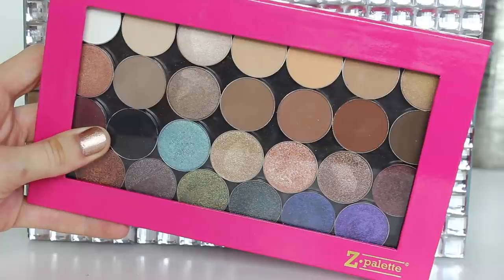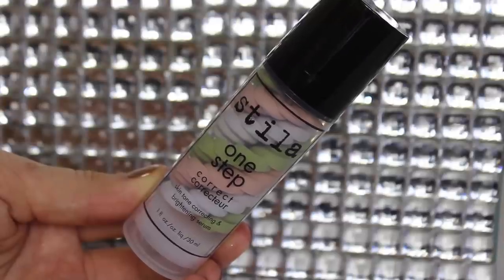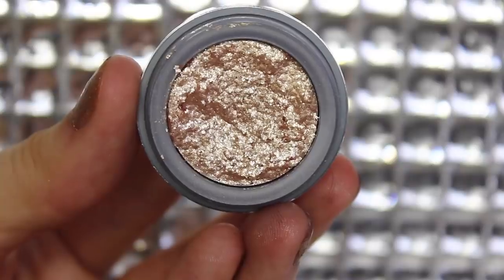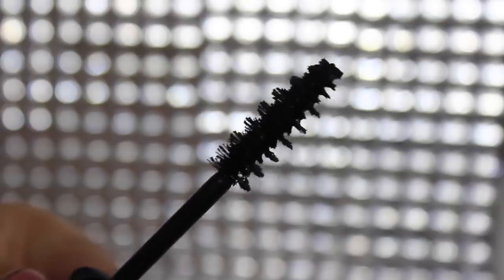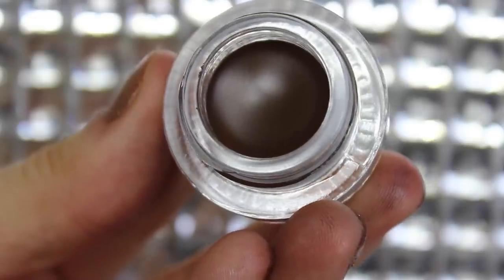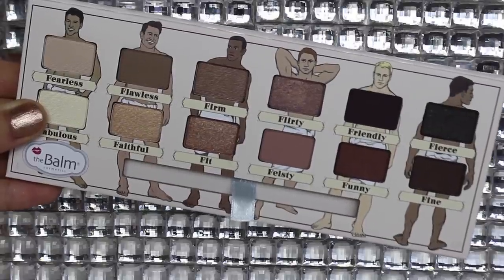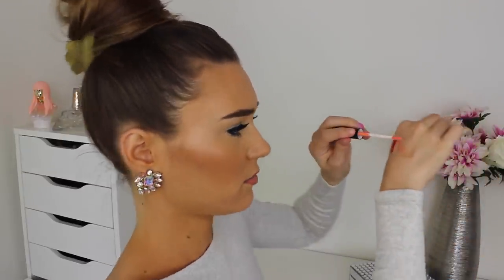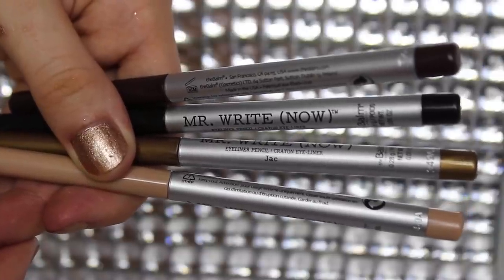Huge Collective Makeup Haul | Shani Grimmond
Hey my darlings! Heres a new haul for you all, enjoy :) xx

Ill list all the products tonight! x

Kashani Grimmond
Australia